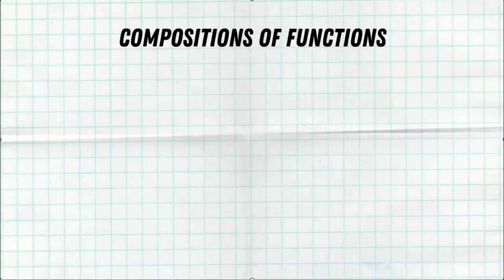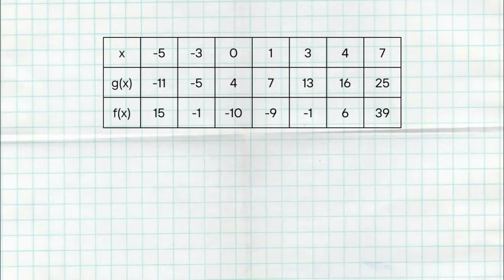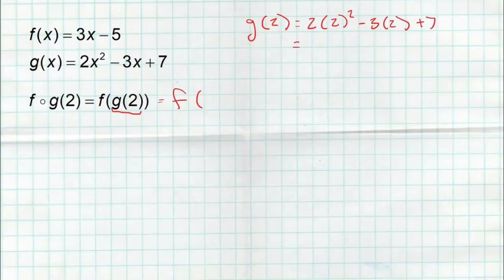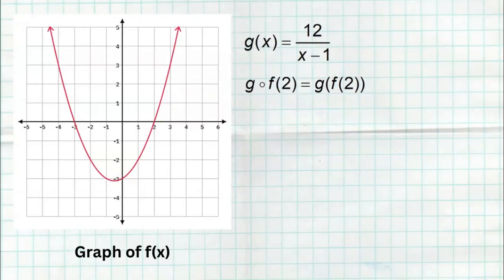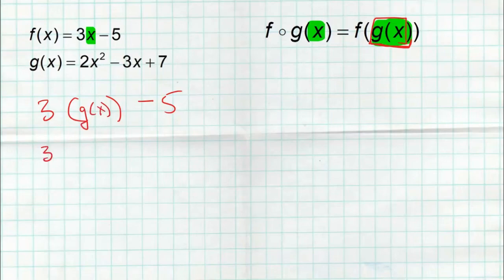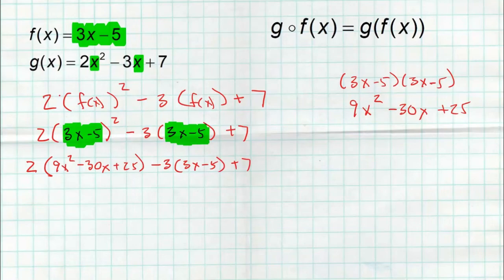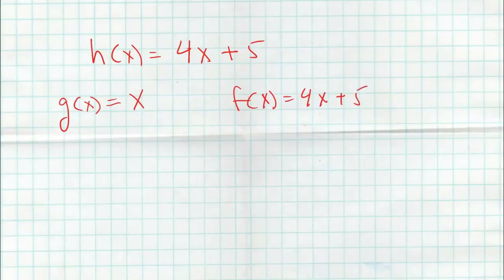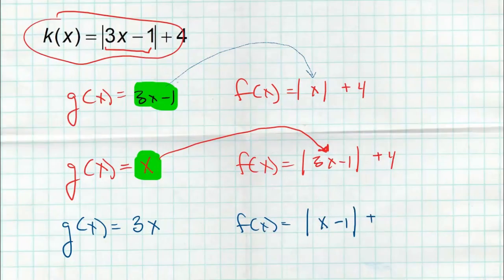Quick Review Topic 2.7 Compositions of Functions [AP Precalculus]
This video gives a quick review of Topic 2.7 from AP Precalculus over compositions of functions.